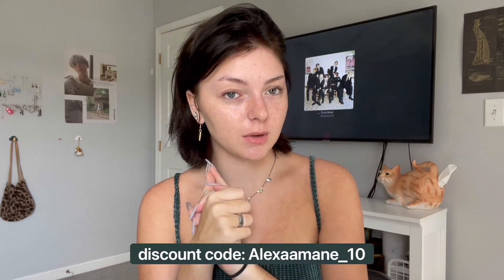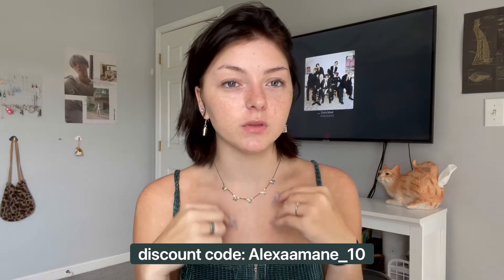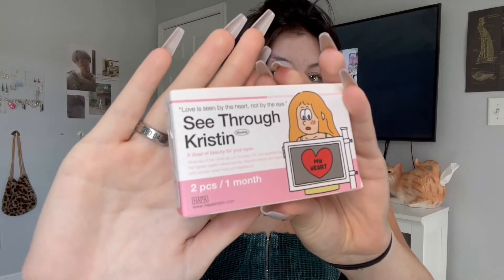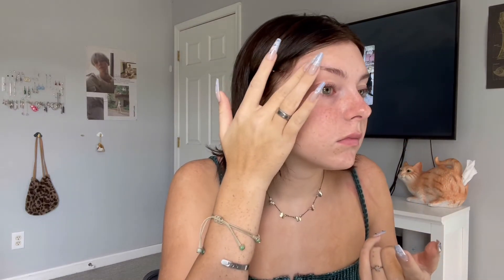EOTD colored contacts try on + review | BEST natural colored contacts for dark eyes!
love you!